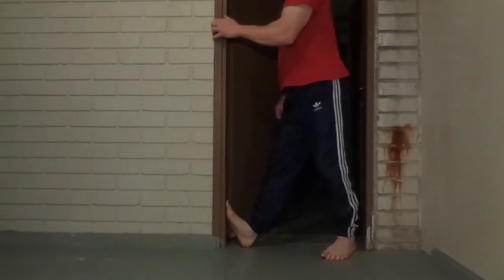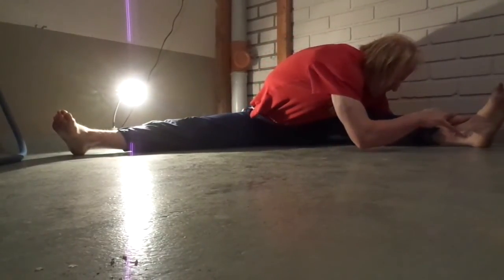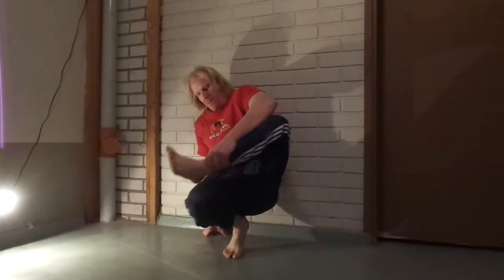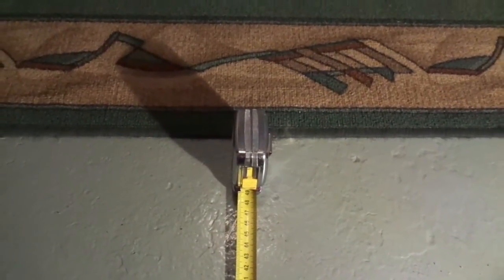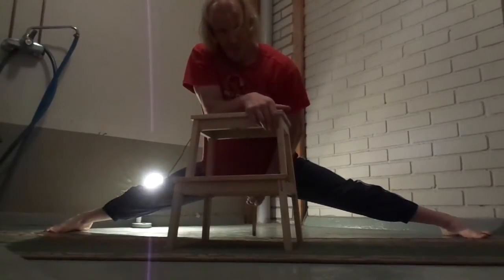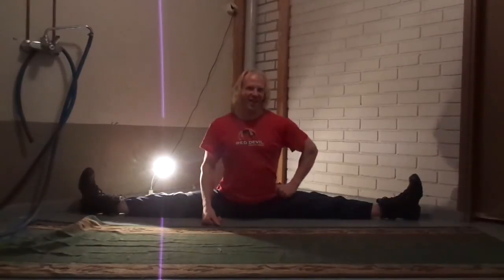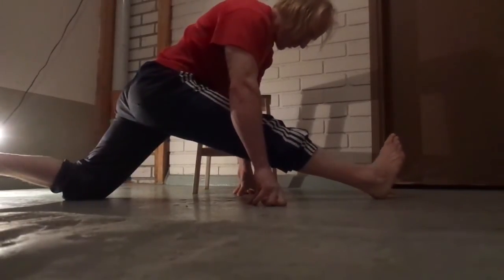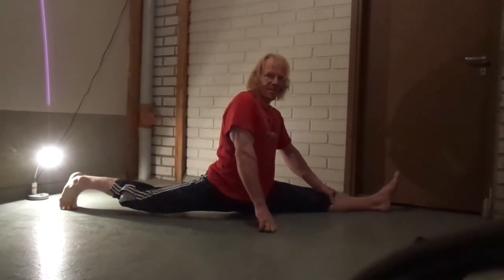November 21st Rest day & Split stretching since 1995 #21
November 21st

This is how stiffest kid became flexible old man :-) Just short video.. ..if any questions just write them to the comments.